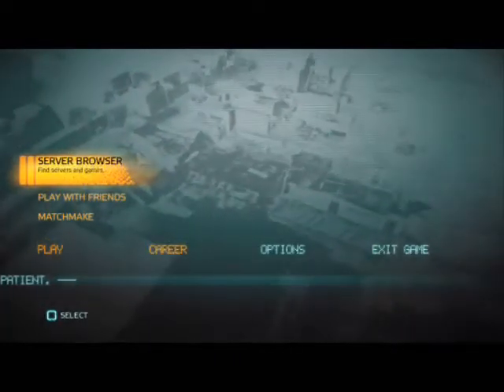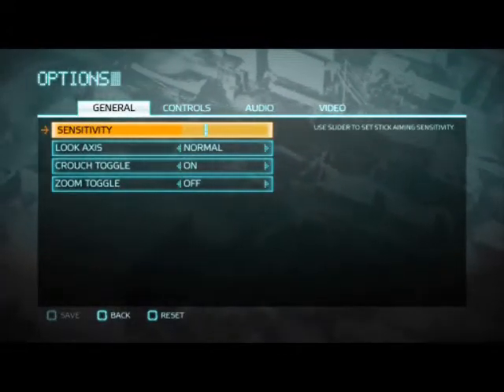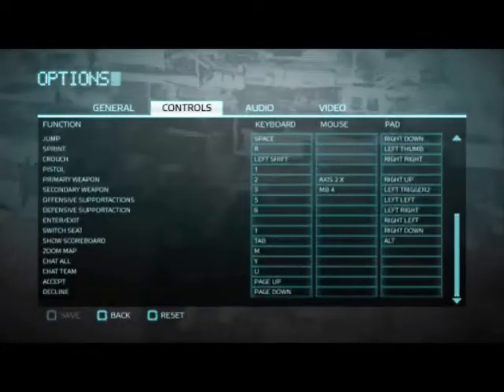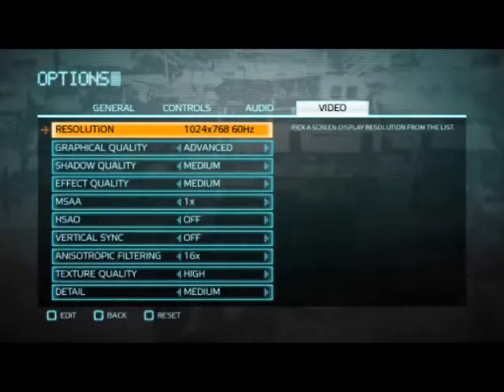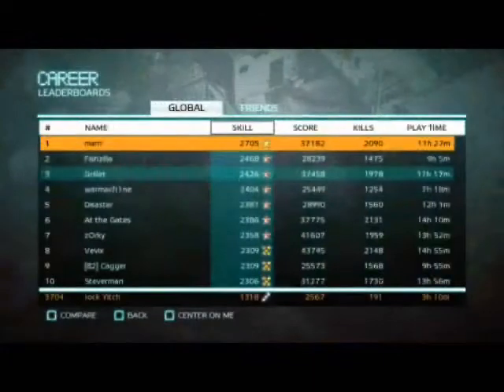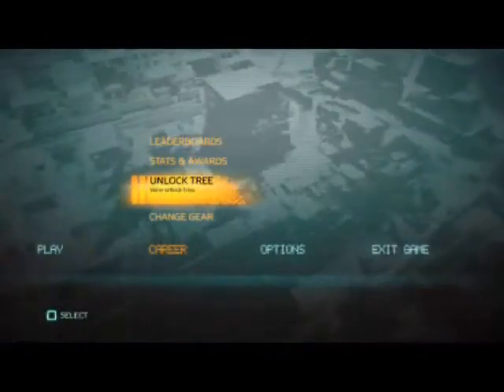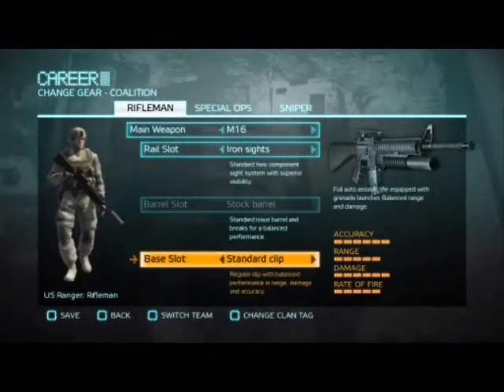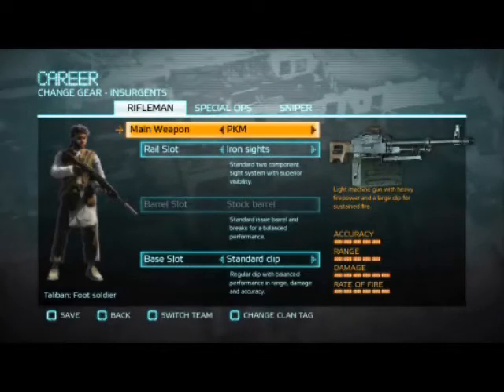MoH Tier 1 PC Beta Menus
The MoH Tier 1 PC Beta is out for us to play with and we look at the menu system first. The pros are that it feels like BFBC2's menus...and the cons? It feels like BFBC2's menus.

All the menus are straightforward and well put together, but many features aren't working. Not unsurprising, given that this is a beta.

Biggest issue right now is that the latency (pings) will not display for me. This is similar to BFBC2 and thus I do not expect a quick fix.